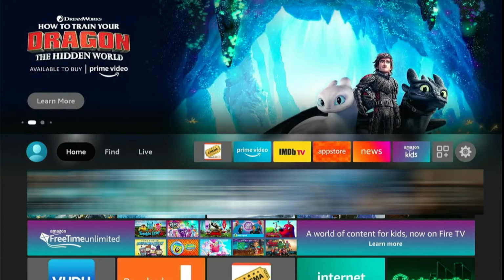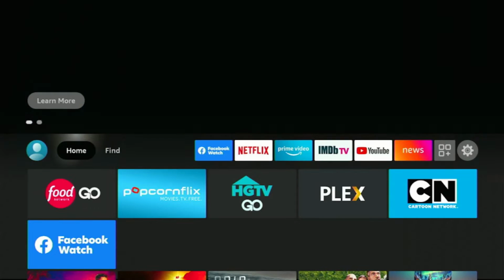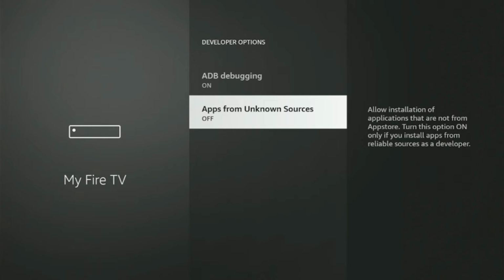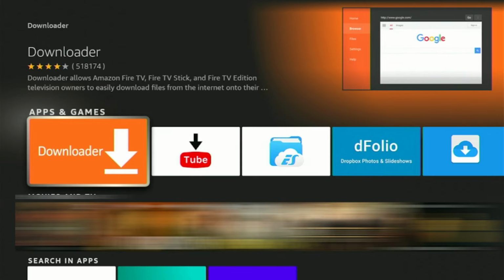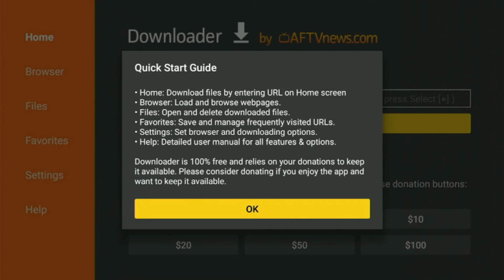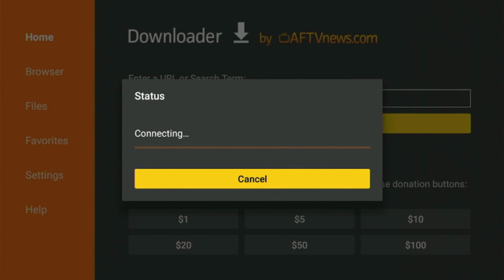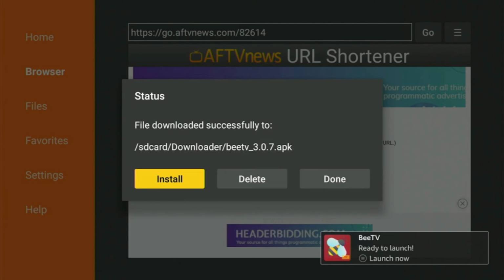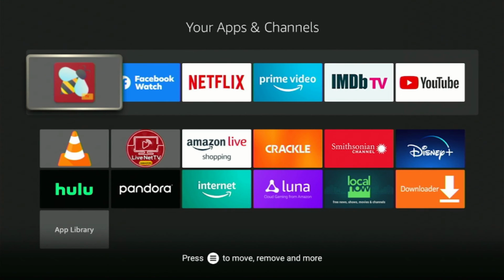🔴NEW GET BEE TV ON FIRESTICK | FIRE TV [2022]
Recommended IPTV Service

These Both websites provide 20000+ Channels - Movies - Series